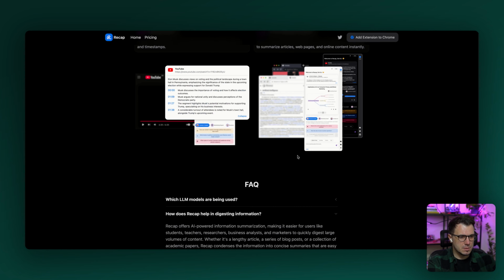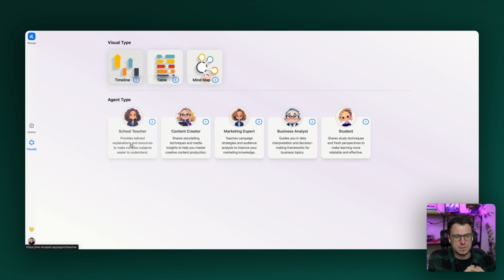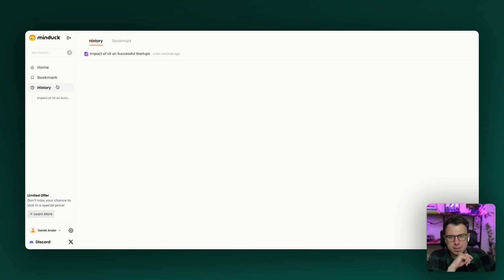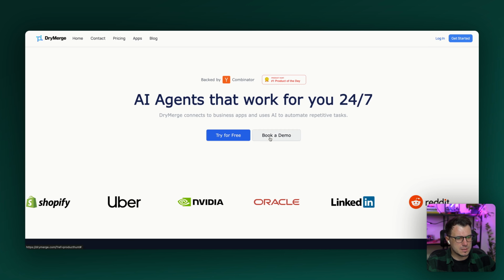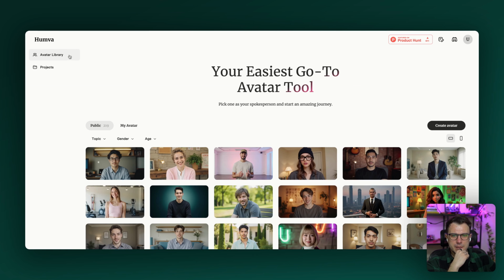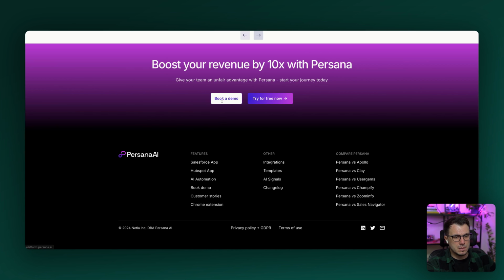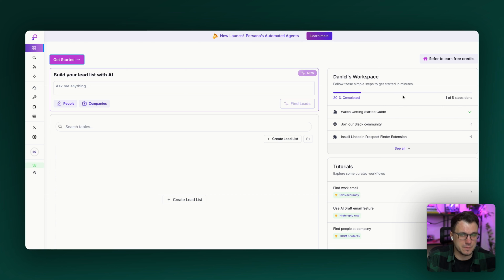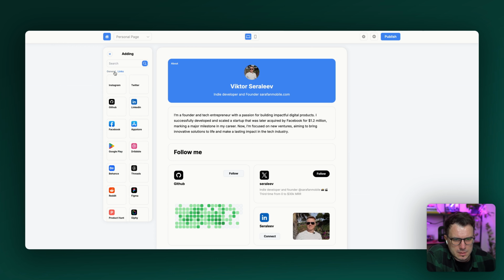UX Insider: Product Hunt's Weekly Roundup - Episode #5 (13 - 19 Jan. 2025)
A Product Hunt launch can drive lots of traffic, but what comes after? If your product’s UX isn’t on point, you risk losing those users.

Let’s look at this week’s top products and explore simple UX fixes that can make a big difference.

Recap
- Missing a CTA further down the page.
- No proper onboarding, leaving users to uncover the product’s value mostly by themselves.
- Lack of titles and context, which can easily create confusion and friction.
- Some elements weren’t working properly, and the search button moved around on different pages.
- Kudos for the examples though!
💡 UX Tip:
1. Add an onboarding process that guides new users through the platform’s first use and shows them the value.
2. Create a nurturing email sequence.
3. Add context to the elements on the page to reduce confusion.

Minduck
- The website is a bit confusing—the main CTA can be easily missed, and the large video in the header pushes everything down the page.
- Lack of standardization of design elements and no empty states or tooltips to guide users.
- No onboarding, so users are dropped into the product with no context of what a "duckchip" is or how to get the most out of the product.
- Some elements, like the search bar from the sidebar, move around unexpectedly.
💡 UX Tip:
1. Provide clear guidance for users during their first use of the product to set them up for success.

DryMerge
- Besides the three options to start, it would be nice to have additional support or onboarding.
- Once you remove a trigger or action, there’s no option to add it back or add another.
- Couldn’t find the templates mentioned on the homepage.
💡 UX Tip:
1. Integrate the templates into the flow or make them easily accessible.
2. Assist the customer in setting up their first connection. Kudos for the follow-up email though!

Persana AI
- The hierarchy of buttons on the page changed, and some didn’t have hover states.
- The onboarding questionnaire could be clearer by removing unnecessary options on the page.
- The dashboard feels crowded, making it difficult to figure out what to do next—there are about three options for the first steps.
- The sidebar collapsed and opened by mistake several times.
💡 UX Tip:
1. Streamline the dashboard to make it easier for users to take their first steps.

TypeLink
- No hover states for most clickable elements.
- It’s easy to miss the templates, and the arrows make it confusing to navigate.
- No onboarding flow to help users familiarize themselves with the product’s capabilities and options.
💡 UX Tip:
1. Add visuals for the templates to make it easier for users to navigate, preview, and select.
2. Implement an onboarding flow to help users create their first page.

Also tried Clemta and Humva

Key Takeaways:
Small UX improvements—like clearer onboarding, consistent CTAs, and better navigation—can significantly enhance user experience and reduce friction for new users.

- User experience is critical for product success.
- Clear CTAs help guide users effectively.
- Onboarding processes should provide context and guidance.
- Hover states enhance usability and interaction.
- Visual representation of templates aids user understanding.
- Products should minimize clutter for better navigation.
- Contextual help can improve user engagement.
- Understanding product value is essential for users.
- Feedback loops are important for product improvement.
- A well-designed interface can significantly enhance user satisfaction.

I’m Daniel, founder of Durran — a lean product design studio for ambitious tech teams in sectors like SaaS, edtech, and AI.

With over 15 years in product design, I help teams turn complex challenges into intuitive products that drive growth and user engagement.

My lean, hands-on approach prioritizes testing and iteration, creating solutions that resonate with users and scale with your business.